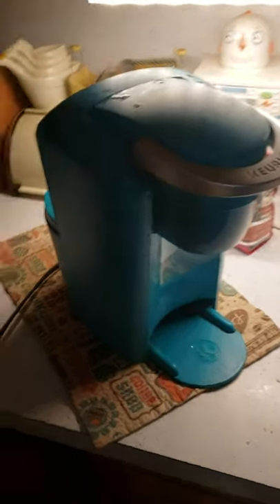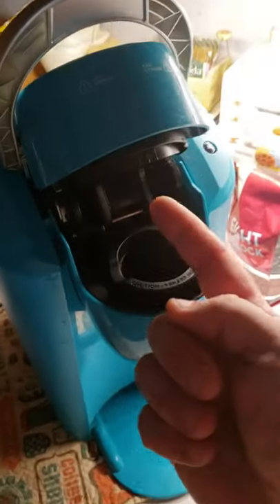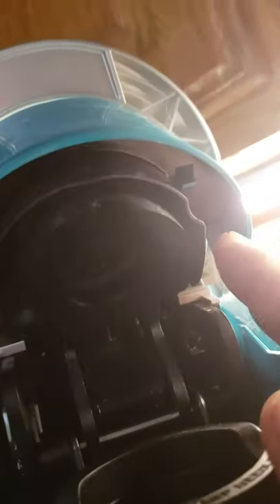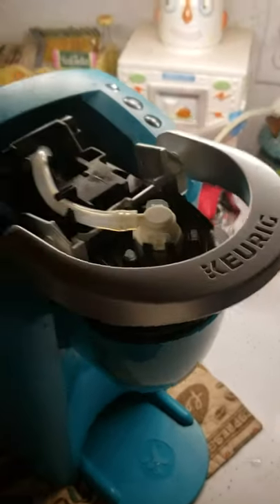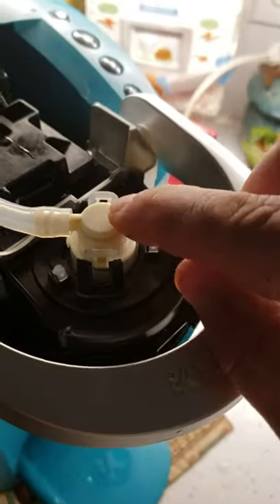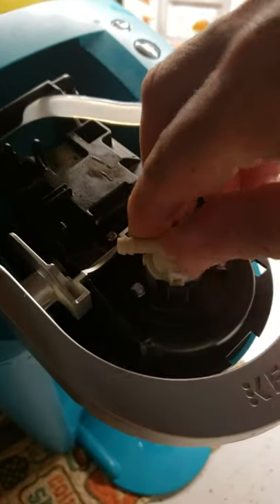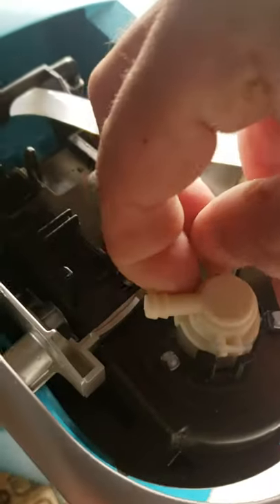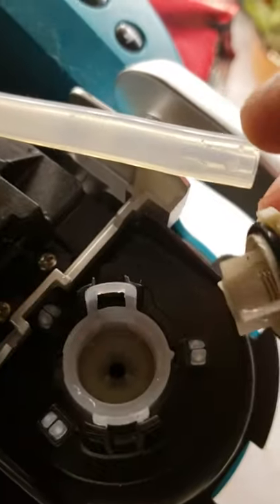Quick fix Keurig K35 Compact No water, all lights on. Fixed in under a minute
Our Keurig K35 started dispensing slower and slower.  Then it quit entirely.  All lights on, water heater boiling, no water coming out, only a few drops.  Remove the top cover and clear out the valve section above the needle.  Super easy, took only a minute.  I didn't find any solutions for this model, so I'm sharing.